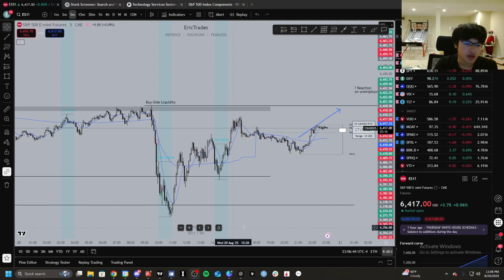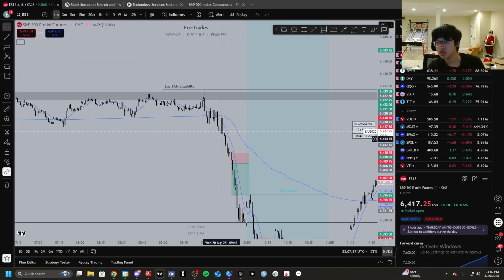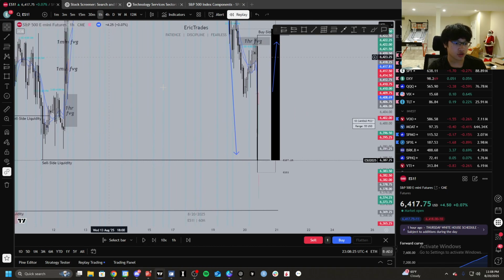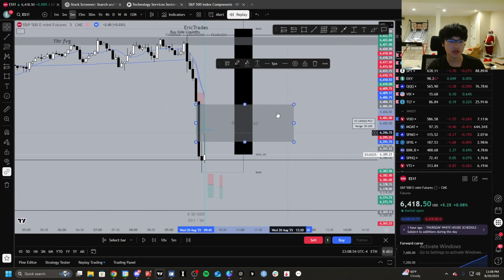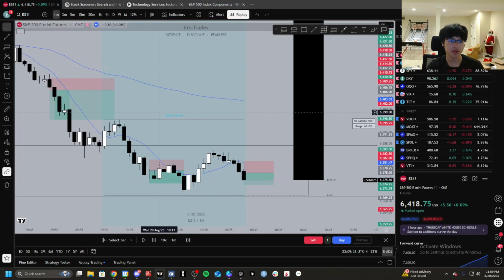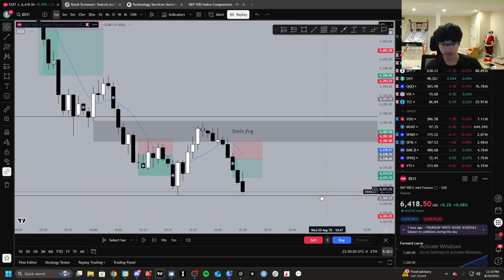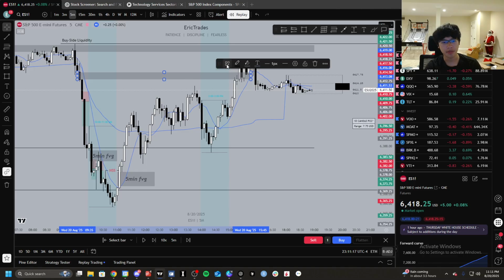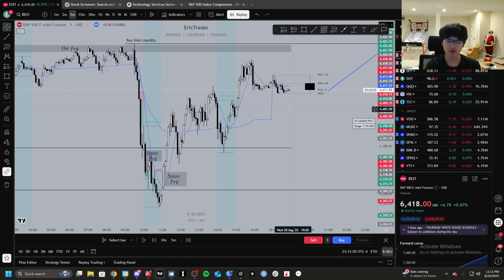8/20/25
CODE "FENG"